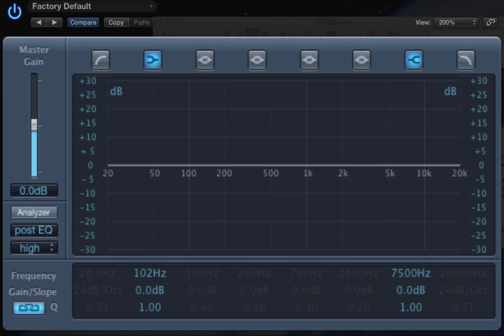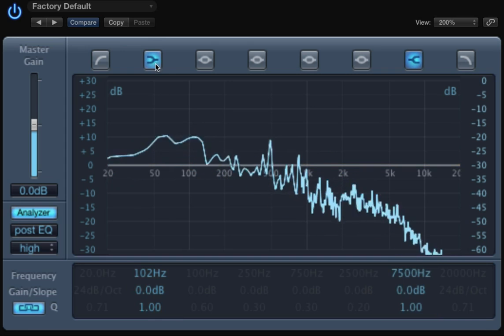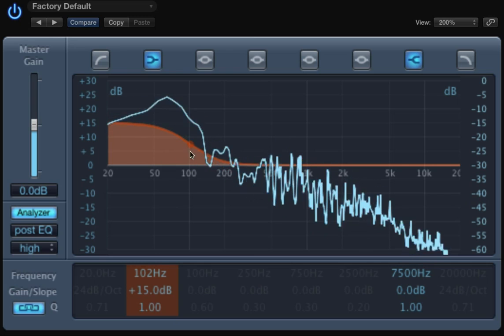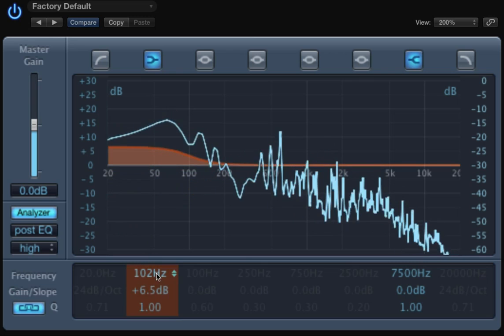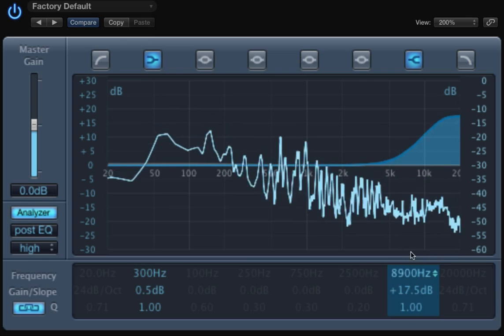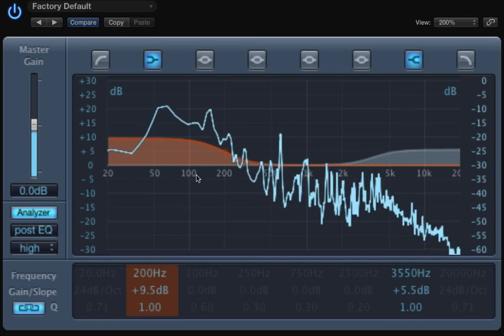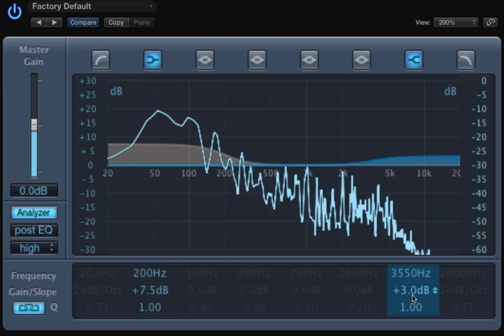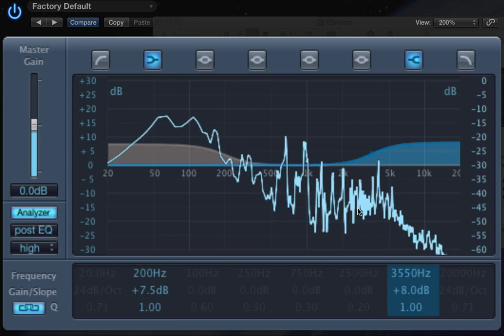How to use a shelving EQ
This is an example of how to use a shelving equalizer. The shelving EQ affects the high or the bottom end of the frequency range, so it can have a large "zone" of action. It's perhaps the most common and simpler equalizer, but care should be taken to avoid excess of equalization.

For deeper information about equalizing drums, vocals, guitars and more, you can take my EQ course or Audio mastering course. Use these links for a special price: